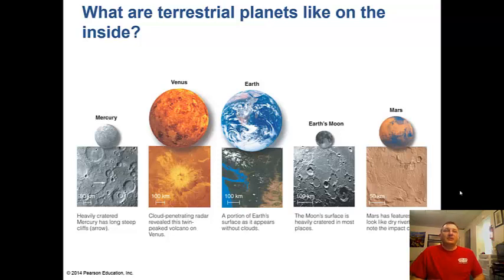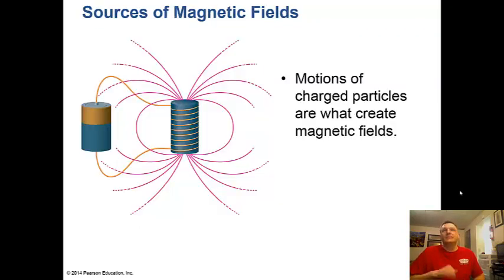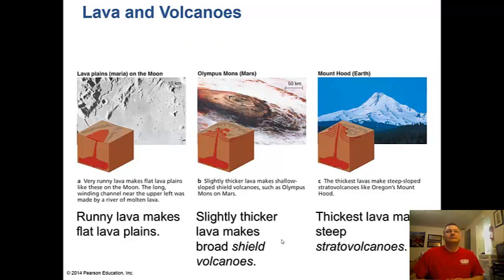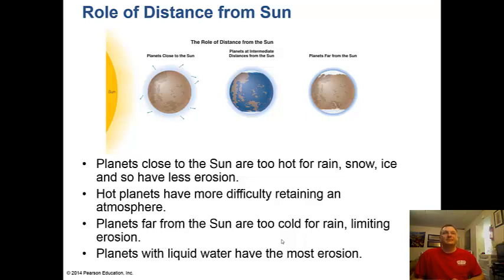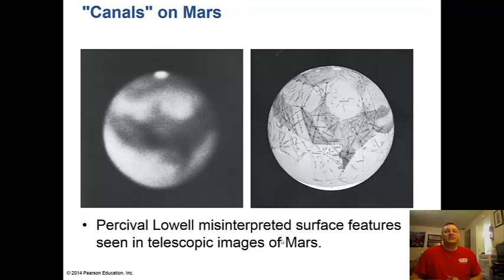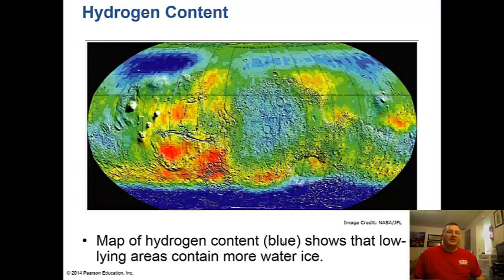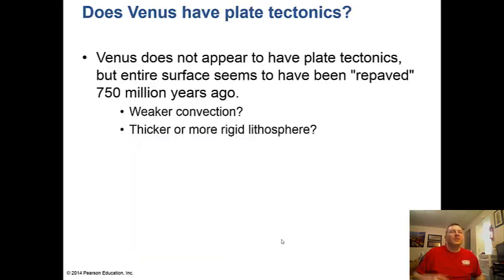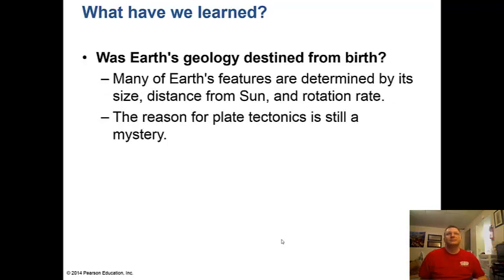Astronomy Chapter 9